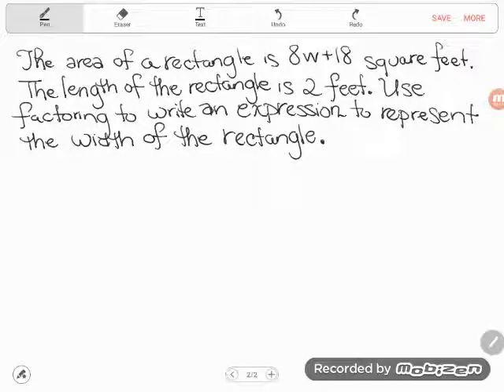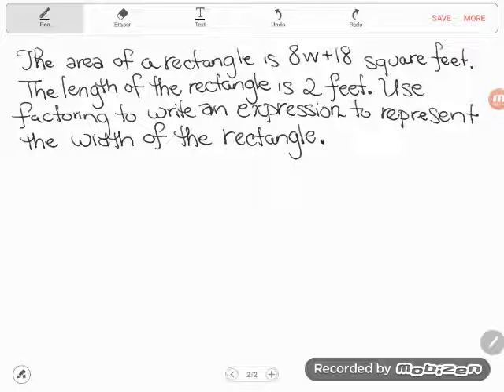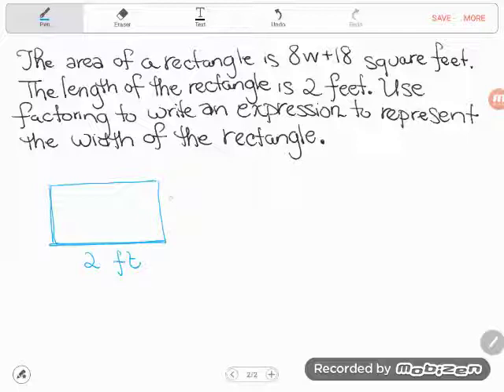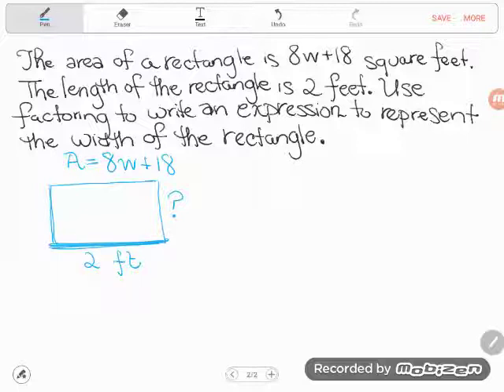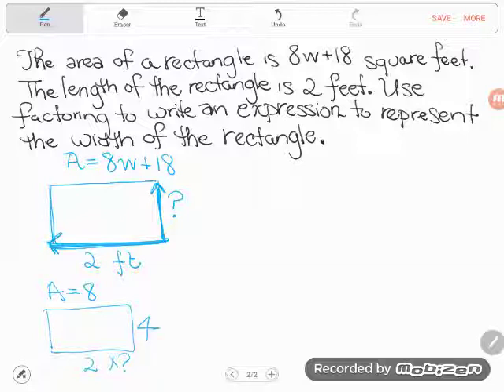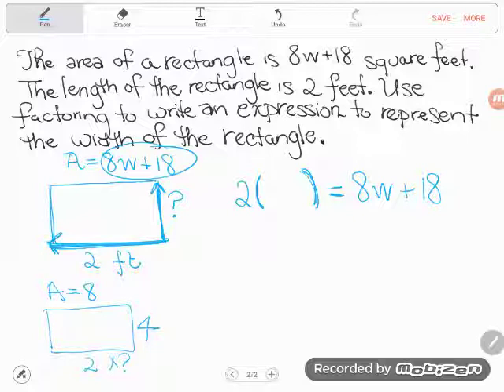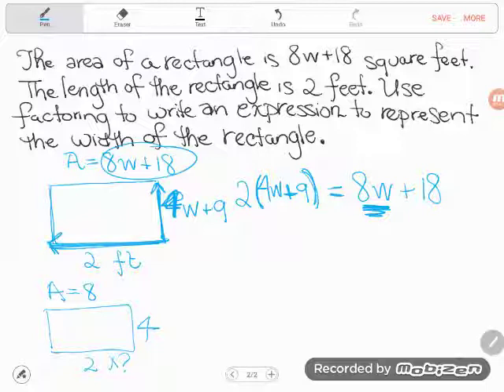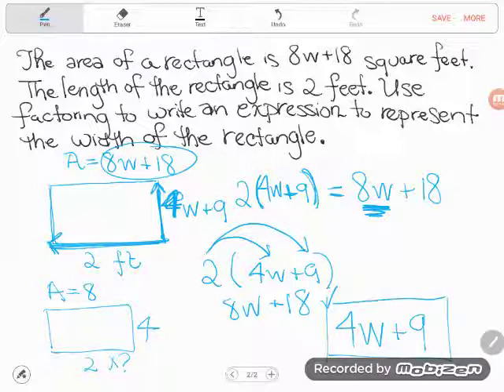GED Math: Understanding Factoring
Do you struggle to understand the concept of factoring algebraic expressions? This area model might help you visualize it.